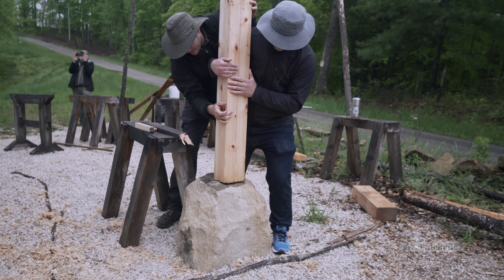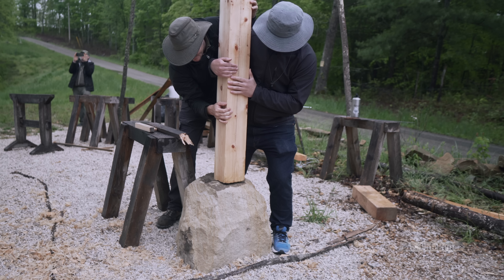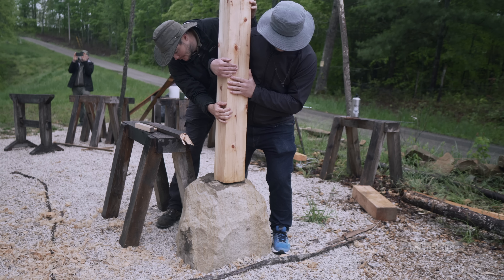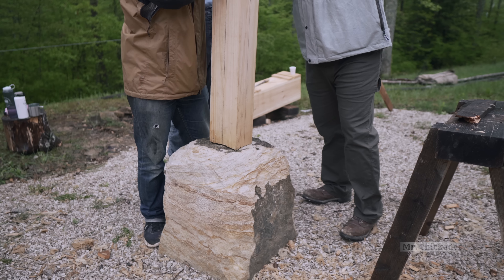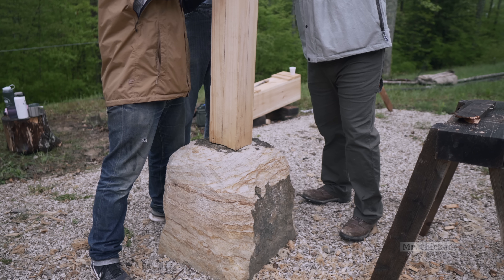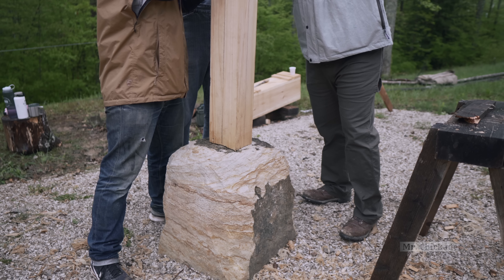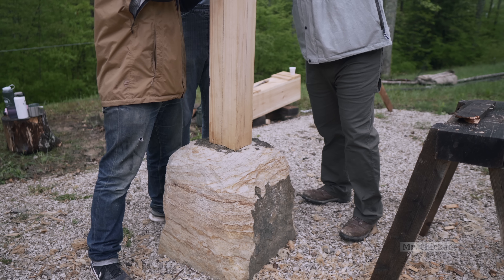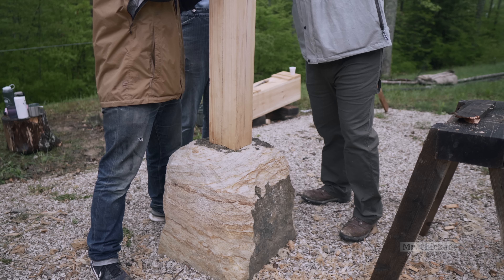Raising day from our May 2022 Timber Frame Class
Some shots of our last Timber Frame class here on the homestead this May. It was an awesome experience with a bunch a motivated individuals. Much of the week we were plagued with rain and winds, but everyone stuck it out and we got the frame finished and up! This frame is a Japanese style timberframe pavilion. Its purpose is to replace the canvas tents we have been using for classes, they work ok for sun, not so much wind driven rain or snow. The frame is 18' square with 6' of overhang on the eve walls. Gable walls will have roll out awnings which can extend the sheltered footprint when needed. Most of the frame is eastern white pine, the three large curved timbers are virginia pine. Special thanks to Matt for the great drone shots.